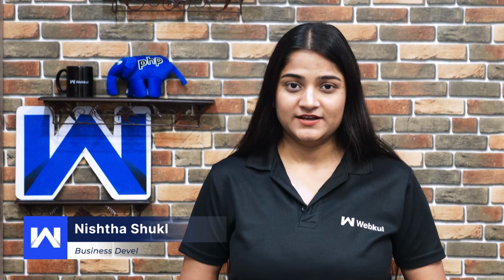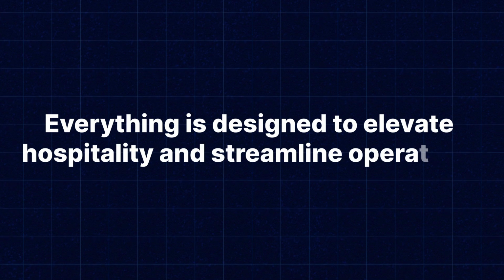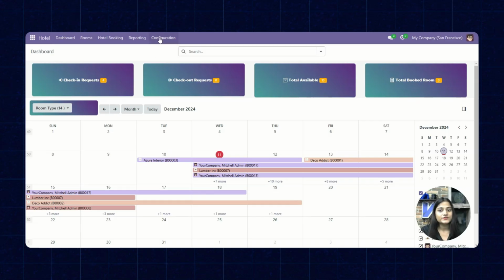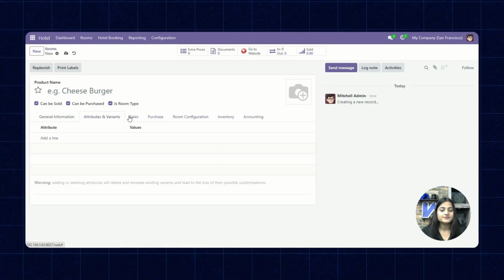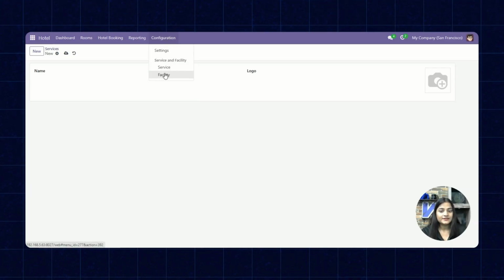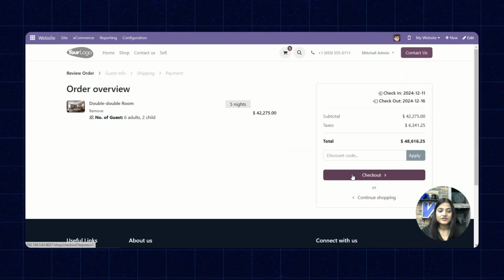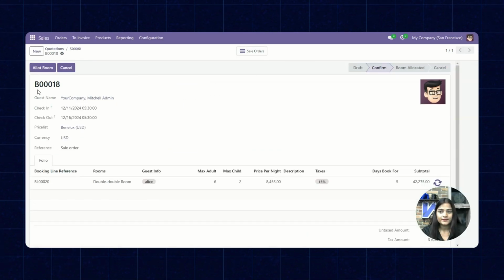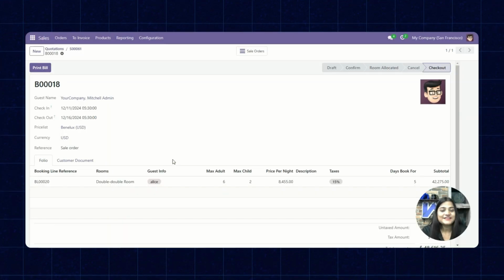Odoo Hotel Management System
Managing a hotel involves more than just bookings it’s about delivering seamless experiences.

Odoo Hotel Management System streamlines room bookings, check-in/check-out dates, and offers personalized services like minibars and optional paid amenities.

With a user-friendly dashboard, you can effortlessly manage reservations, cancellations, and guest preferences while ensuring transparency and efficiency.

🚀 Elevate your hotel operations today with Odoo!

Timestamps:
0:00 - Intro
1:42 - Dashboard Overview
2:10 - Configuration
3:06 - Check Hotel Booking
3:21 - Create facility and service
4:02 - How to book room
5: 02 - Allot rooms and Checkout
6:24 - Outro

2. Raise a Ticket via our HelpDesk system